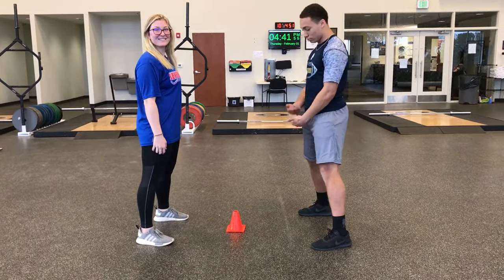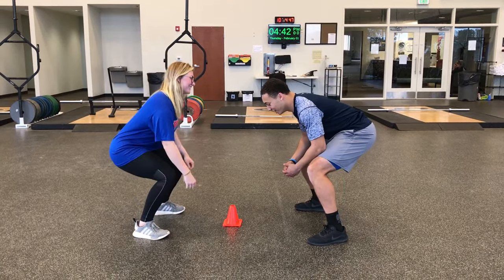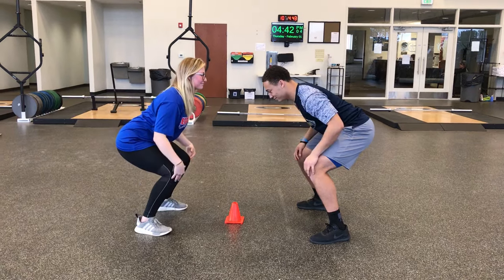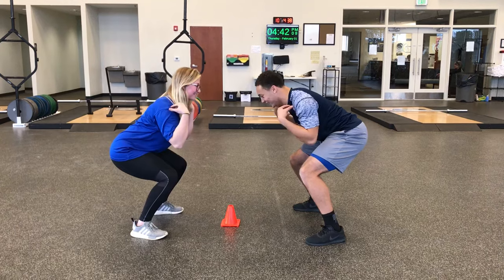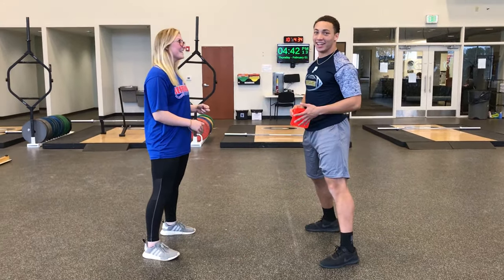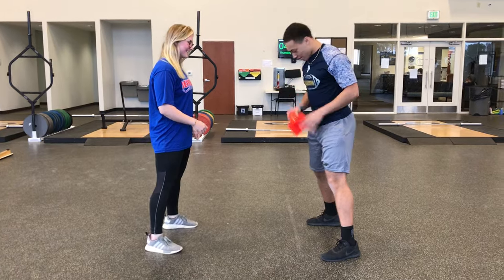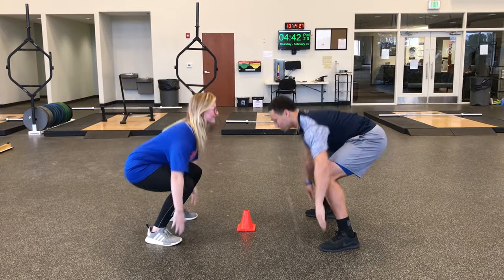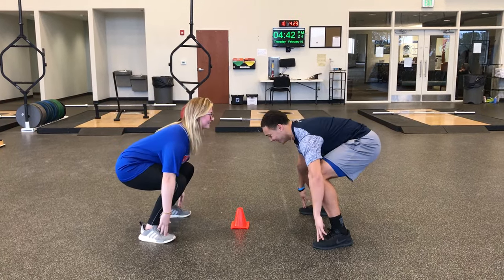Head, Shoulders, Knees, Toes, Cone Game